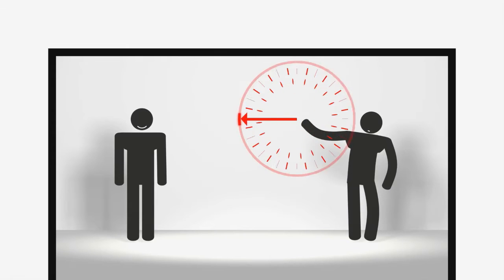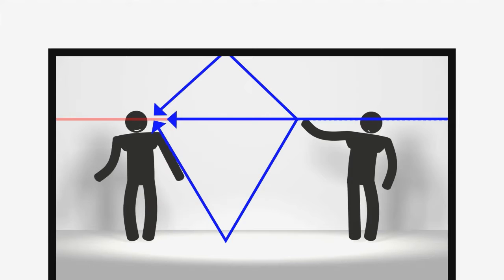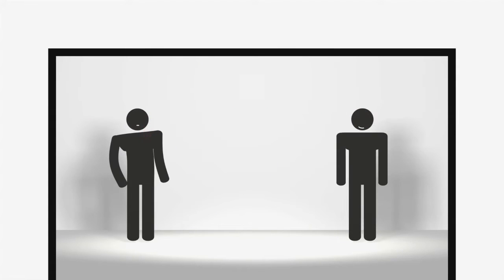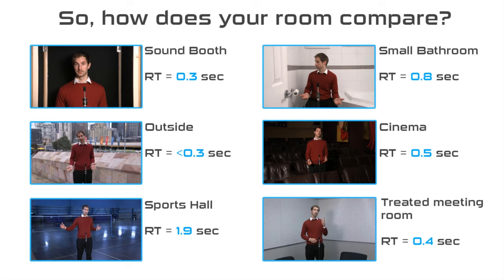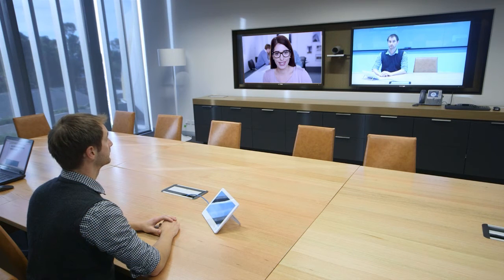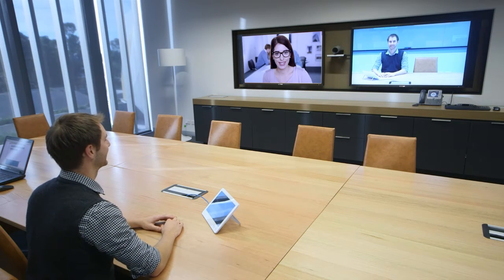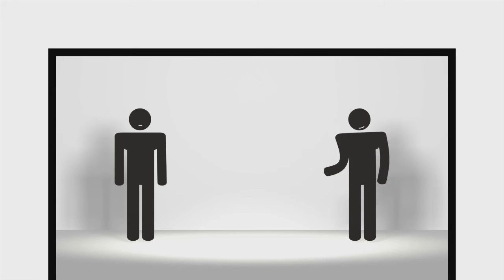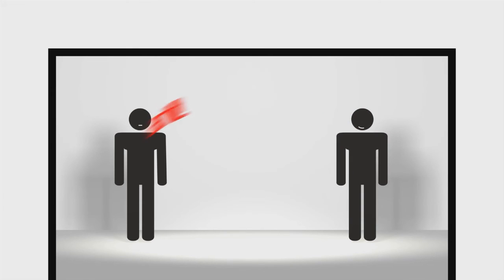Reverb Part 2 - How poor room acoustics can destroy your conferences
In Part 2 we put the theory into practise and look at some real world examples